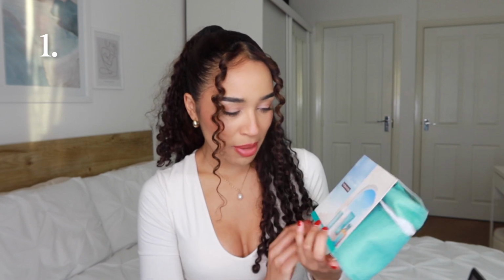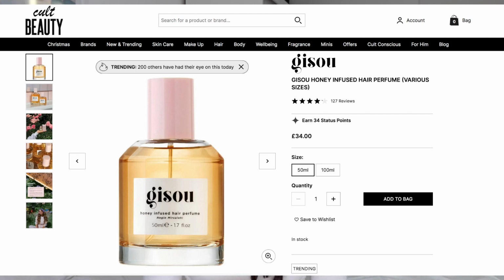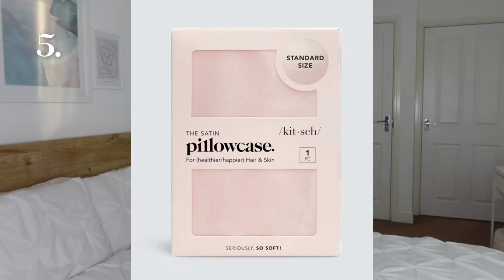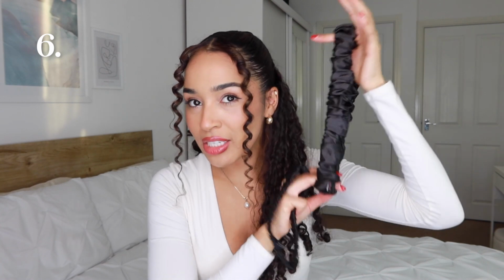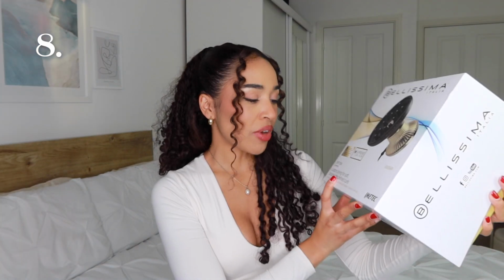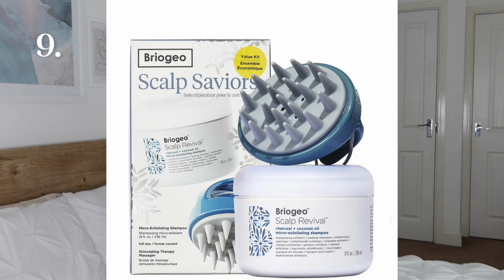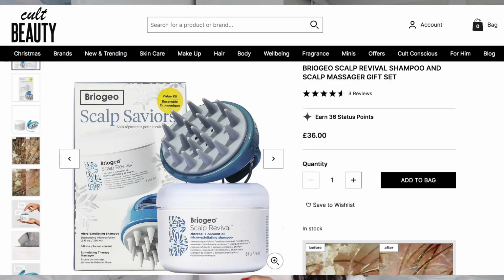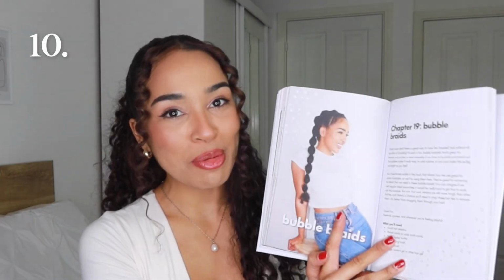OMG! HOLIDAY GIFT GUIDE 2023 | Curly Hair Essentials & Announcement! ✨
MY CURLY GIRL GIFT GUIDE for 2023! Here's what I'm planning to buy for Christmas/Holiday gifts for my curly sisters and friends! It's also a bit of a wishlist too. If you see something you like, make a note in the comments!

ITEMS MENTIONED:
1. Product Gift Sets
2. Hair Salon Voucher
3. Hair Perfume
4. Hair Bows
- Amazon Bows
5. Satin Pillowcases
6. Headchie
7. Tangle Teezer
8. Diffuser
9. Scalp Brush Set
10. My Book!